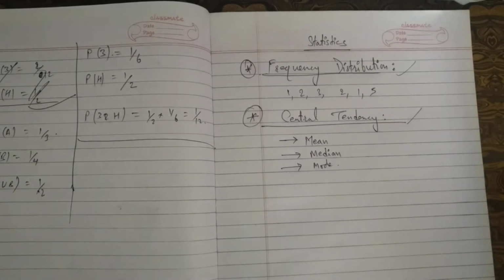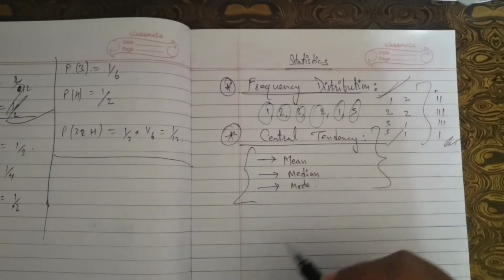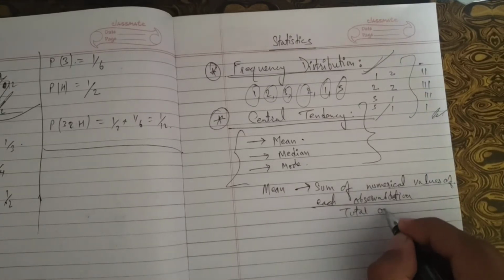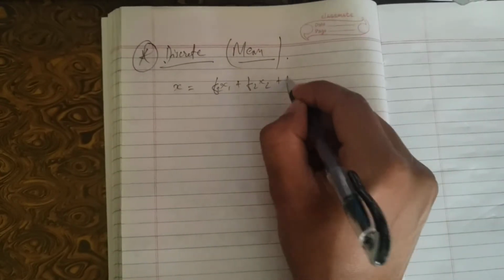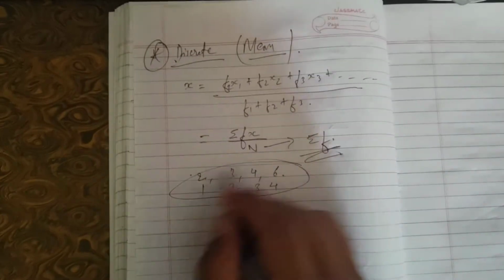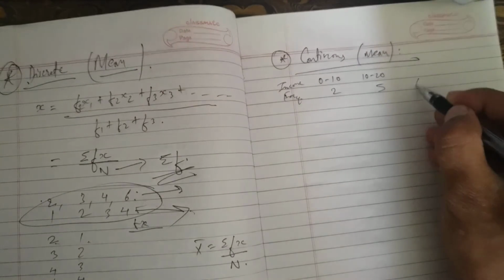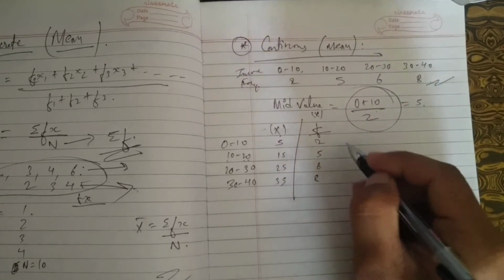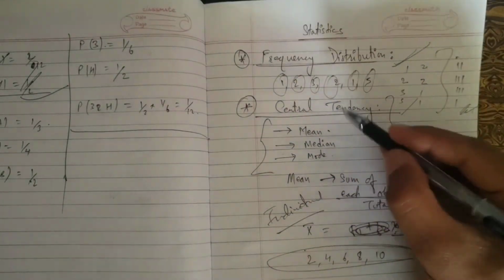Statistics_part1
After Completion, discuss on groups and find the answer of the following questions.
i. Collect the marks obtained by each members of group in mathematics in mid-term examination.
ii. Find mean score (mark) and median mark of each group.
iii. Present the result to the class.
iv. Present the scores of all marks and list on the board. Can you calculate mean and median of the total data as before? Discuss in groups.